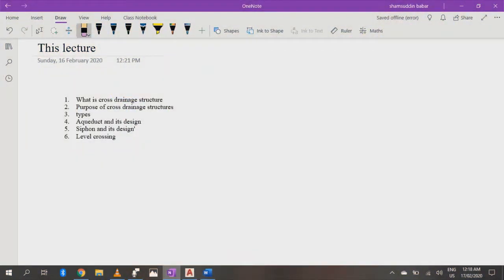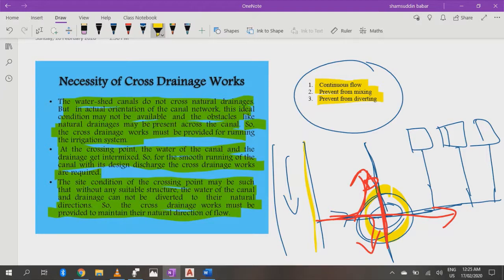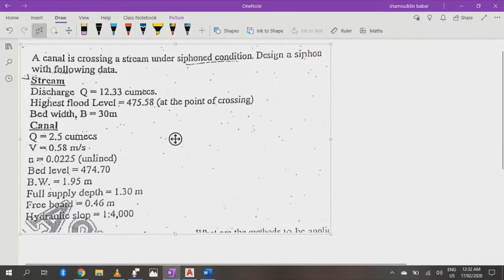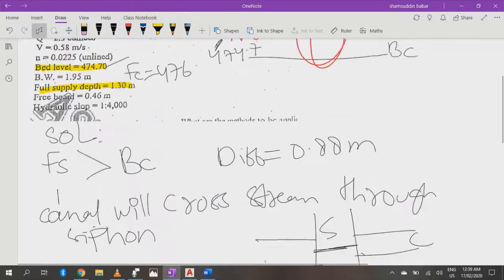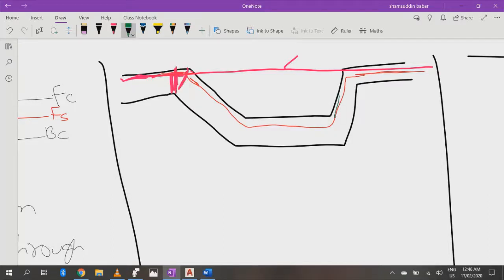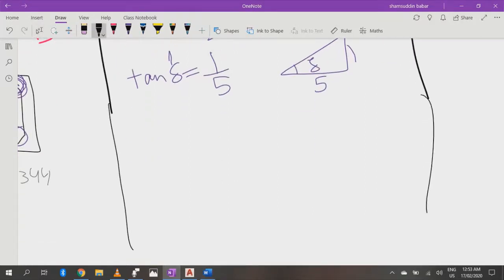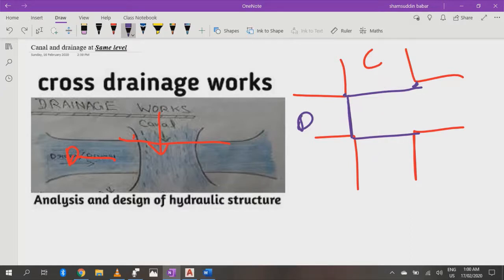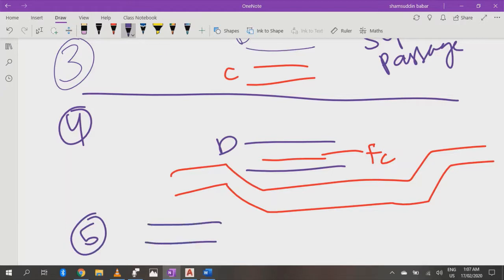Cross drainage structure part 02